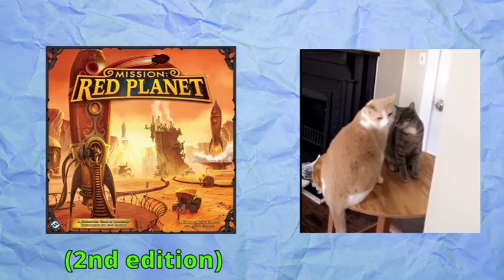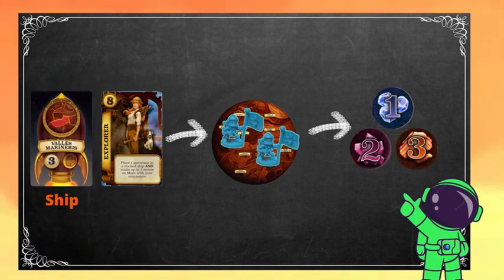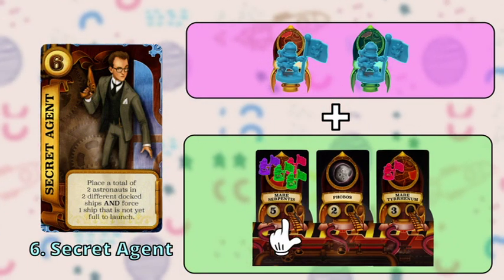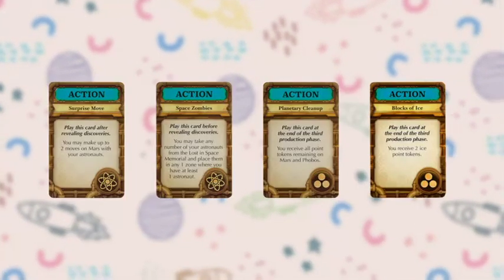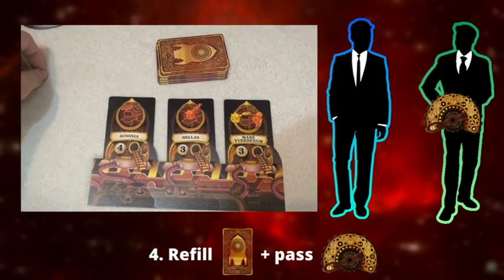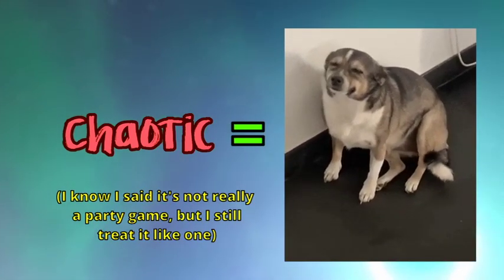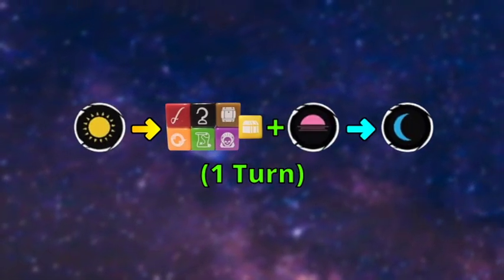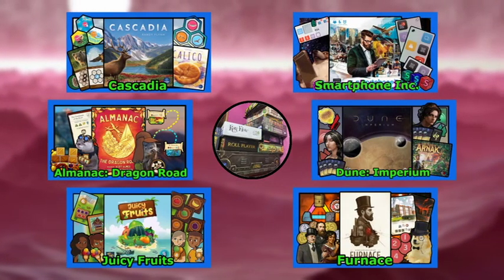Mission Red Planet Review (Vs. Libertalia: Winds of Galecrest)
Mission: Red Planet is a great interactive area-control board game. It uses action selection (character cards with different abilities) to determine your actions. The game can be quite chaotic, but it is part of the whole fun. It's basically a party game+, where it's not quite a serious game, but doesn't fit in the box of a party game either.

It's quite similar to Libertalia in how chaotic and unpredictable it is. Though imo Libertalia is eclipsed by Mission Red Planet, because MRP is just straight up more interesting. Libertalia's card felt at most like minor variations, while the area control n MRP adds a whole new dimension to the game. Libertalia isn't as satisying too because it feels like a more intricate card game, whereas MRP feels like an actual solid board game.

Some extra points I cut out from the video:
- The action cards kinda suck, they're just clunky in general as it might obstruct with the timing of your discoveries activation. Just add this extra stops towards the end of the game. For something that probably wont appear in most of the games I play (only 4 cards), it's really not worth it. I removed them from the game for good just to make the game a bit smoother and I barely noticed any difference.
- Even if you played the same cards in MRP, you'll most likely be doing slightly different things anyway (i.e. which ship to board, which astronaut to eliminate or charm)

Gosh apologies that this took a while to put out lol, I didn't know that the video is gonna be this long.